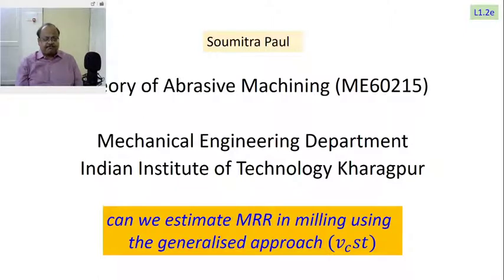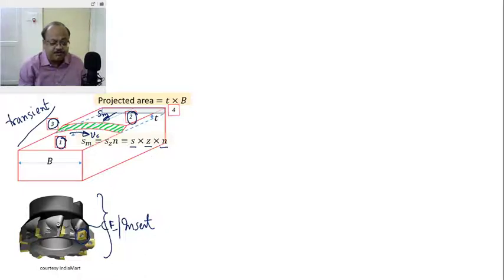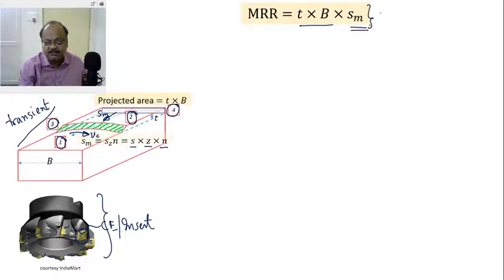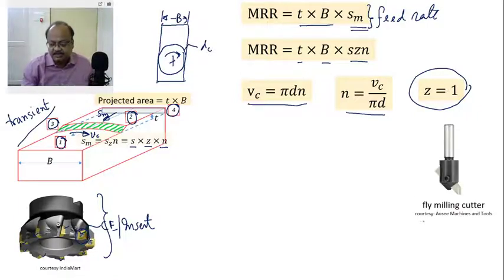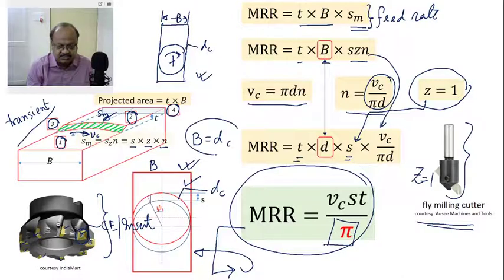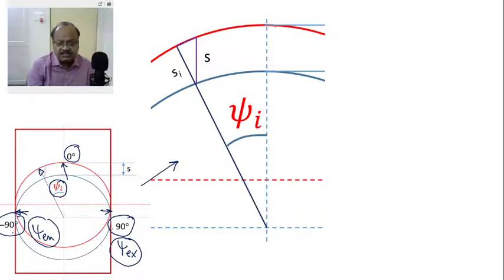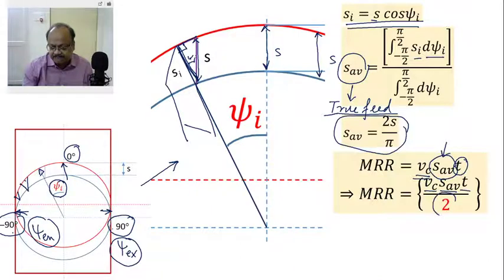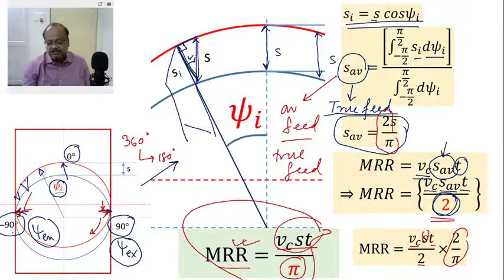Lecture 1.2 e - Theory of Abrasive Machining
Lecture 1.2 e